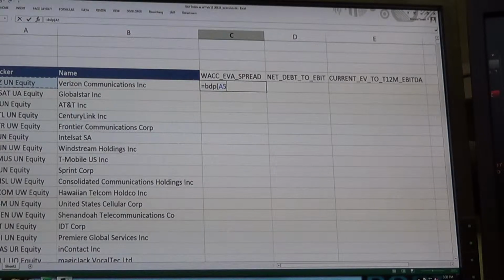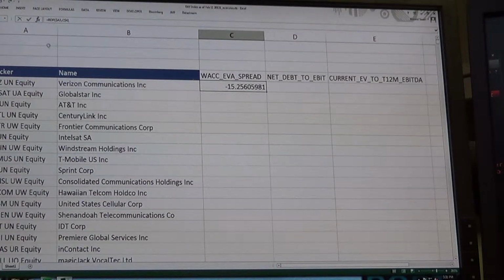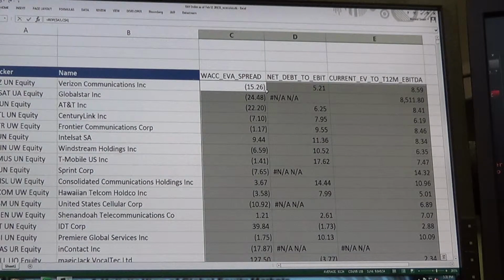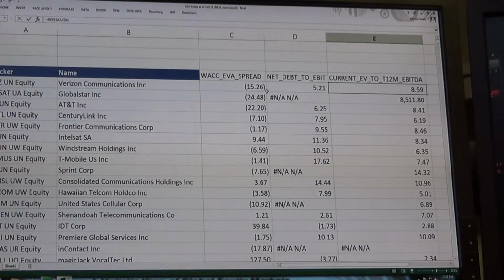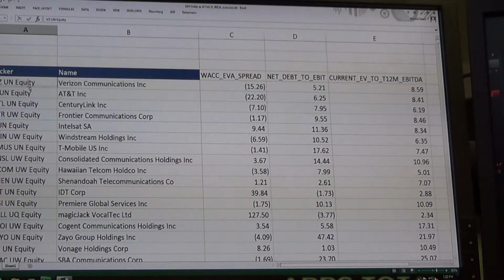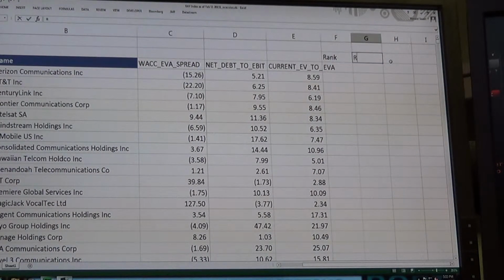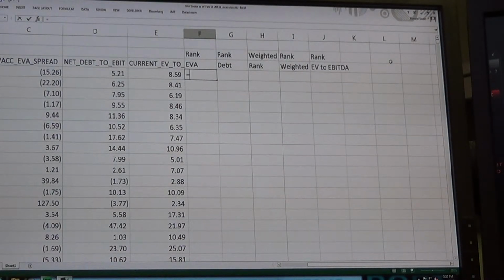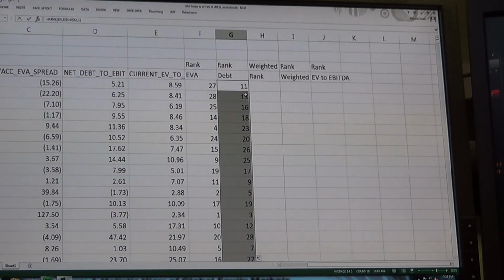Telecomm Sector Video 3 of 5: Setting up a Simple Screening Model in Bloomberg/Excel